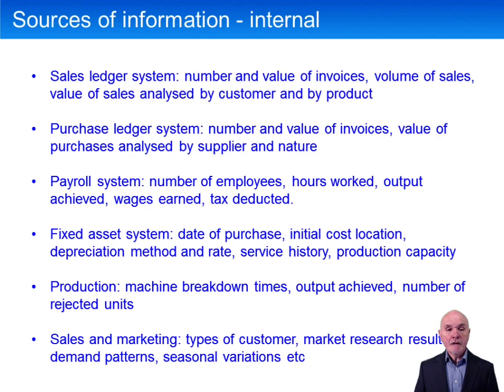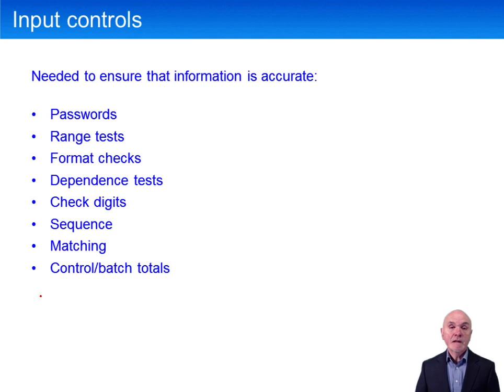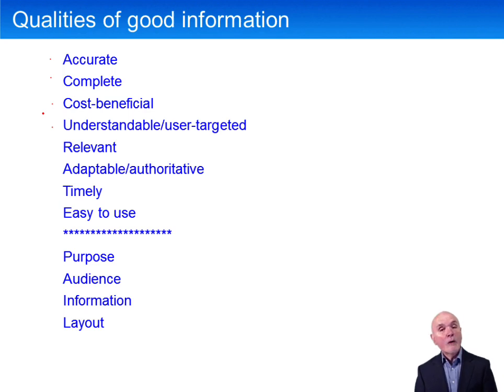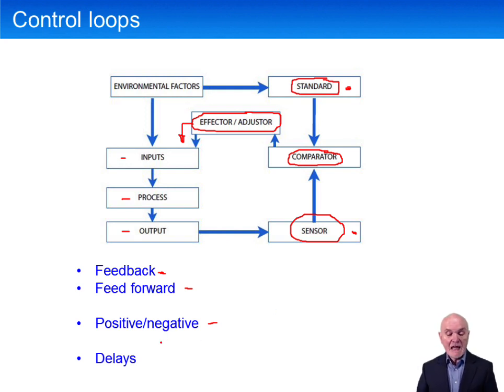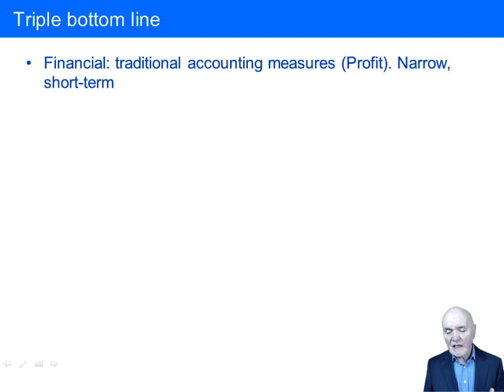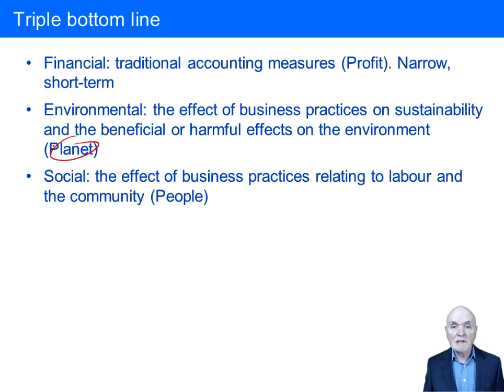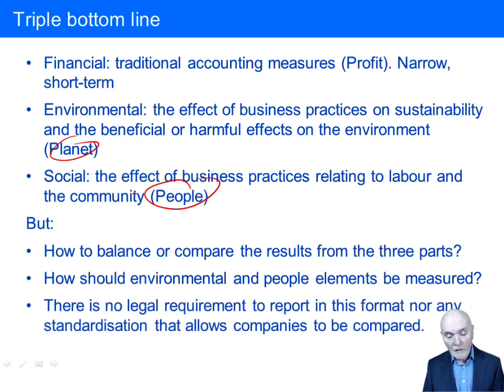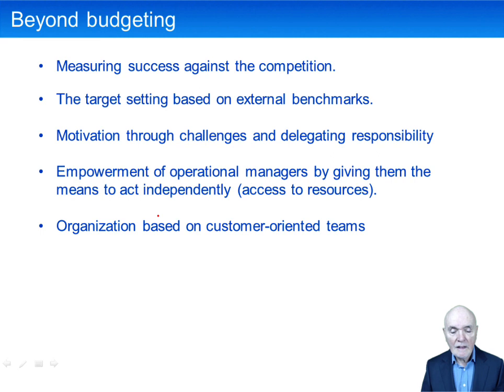Sources of Management Information - ACCA Advanced Performance Management (APM)